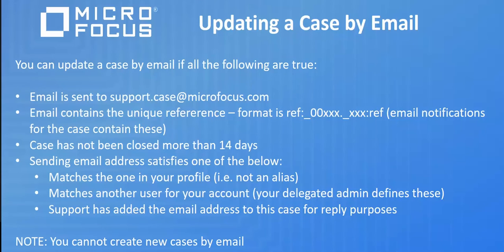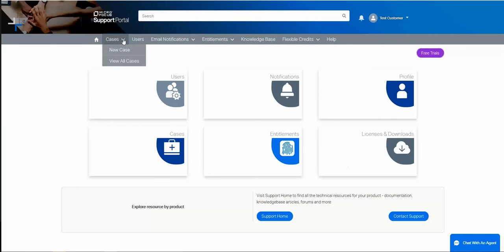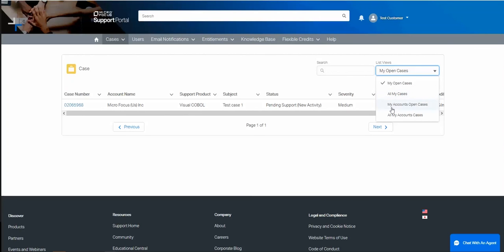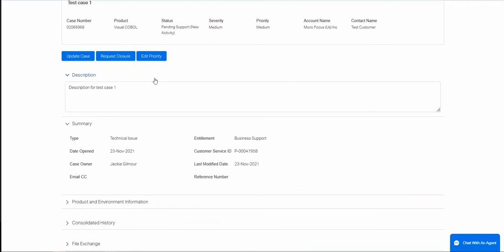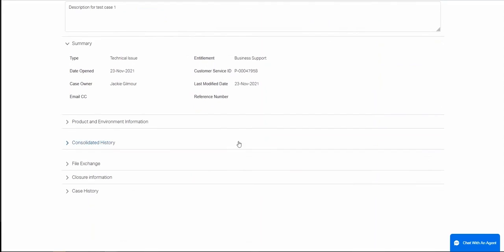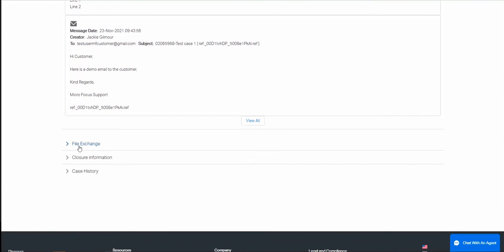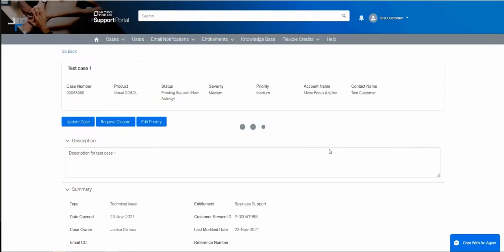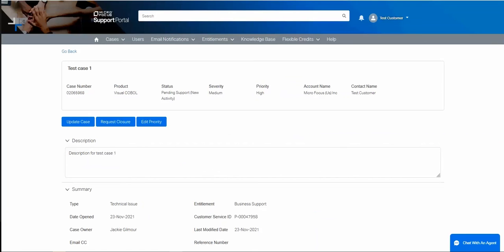Customer Portal - Existing Case Management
A basic concept of viewing and managing your existing Micro Focus support case.